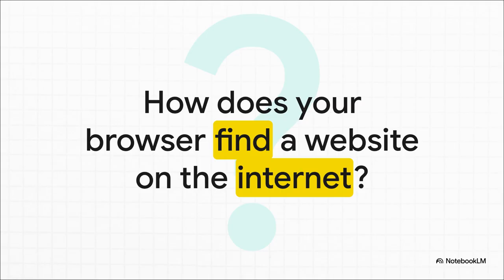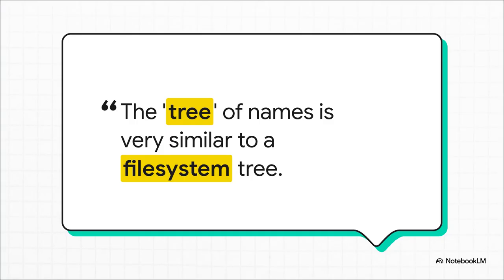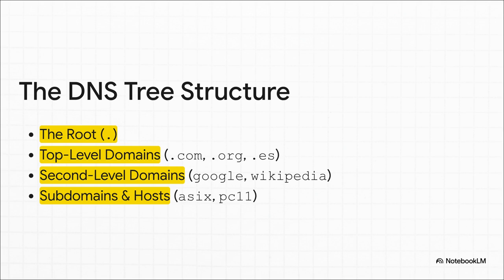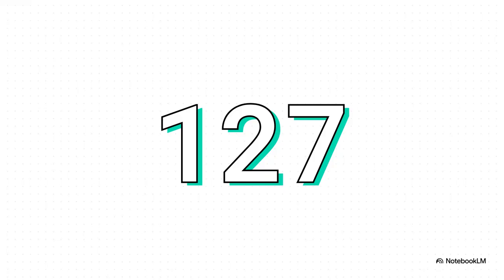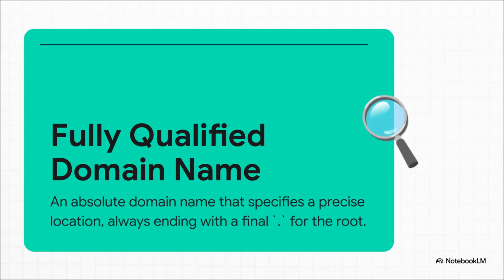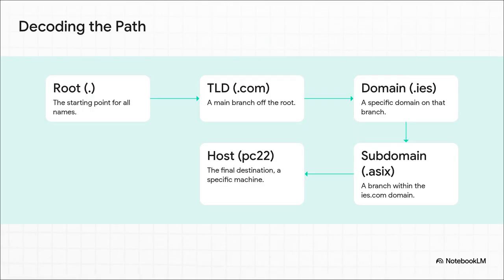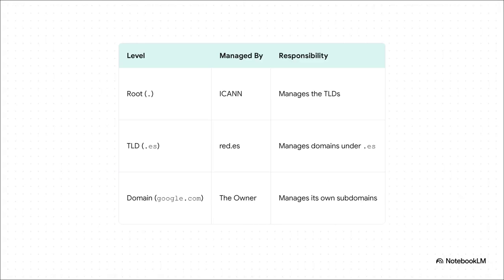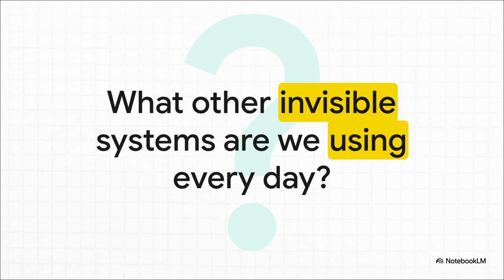DNS 02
The source provides an overview of the **Domain Name System (DNS)** protocol and the structure of the **Domain Namespace**. It explains that the DNS protocol operates at the **application level**, typically using **UDP** on **Port 53**, although it can switch to **TCP** for larger data transfers. The document details the Domain Namespace as a **distributed, hierarchical database** that maps **DNS names to IP addresses**, structured like a **filesystem tree** with a unique **root node** represented by a period. The explanation includes the concepts of **Fully Qualified Domain Names (FQDN)** and the organization of the hierarchy into the **Root domain**, **Top Level Domains (TLD)**, **Second level domains**, and **subdomains**, outlining how responsibility for managing different levels is distributed.